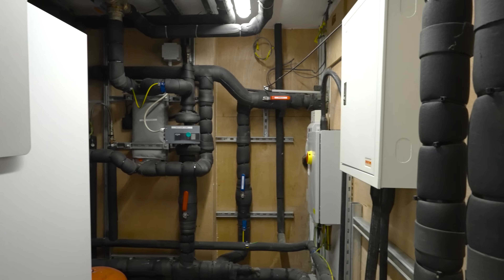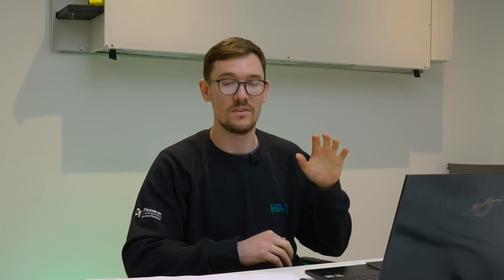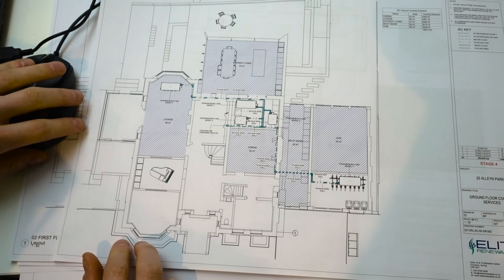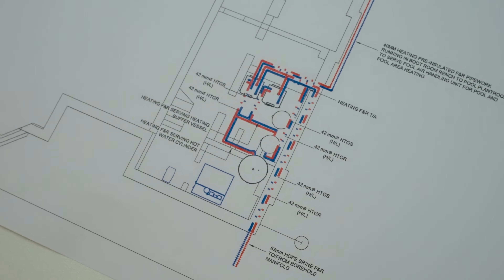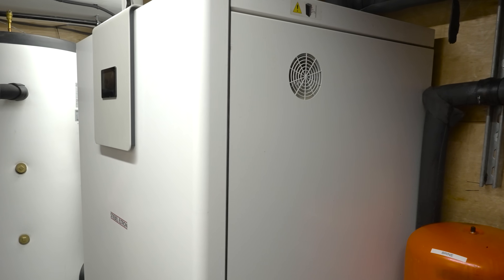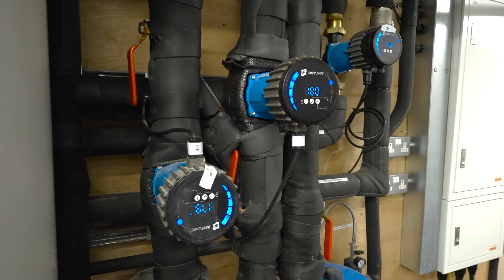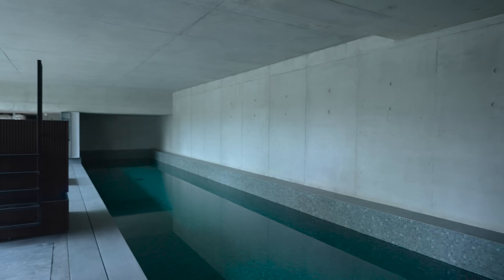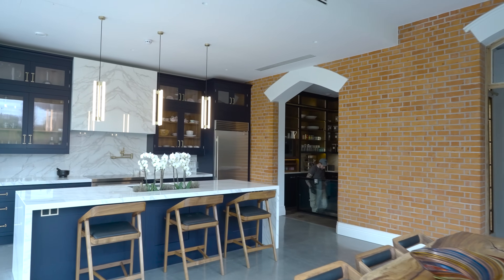The ULTRA EFFICIENT way luxury properties keep cool (clue: NOT air conditioning)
Ever wondered how high end properties stay cool without traditional air conditioning? We're taking you inside a mind-blowing Stiebel Eltron ground source heat pump installation that's changing the game for luxury home climate control.

In this video, you'll see:

🏰 A commercial-grade ground source heat pump installation in a stunning London mansion
❄️ How one system provides both heating AND cooling year-round
💰 Why this setup saves £££ on energy costs vs traditional AC

But this technology isn't just for luxury properties - the same technology scales down for any home. With UK heatwaves becoming more common and energy prices soaring, heat pump cooling is the smart investment most people don't know about.

If you're tired of choosing between sweltering summers and sky-high energy bills, this video shows there's a better way.
Ready to explore cooling options for your property?
📞 Talk to us: 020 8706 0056